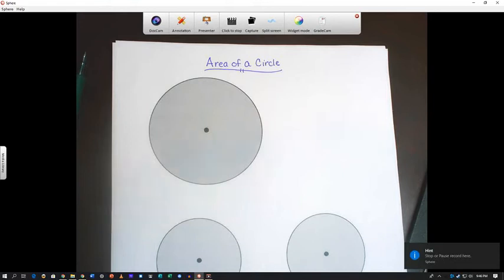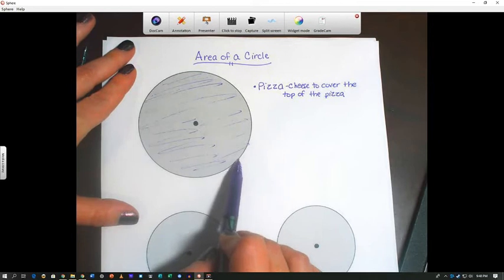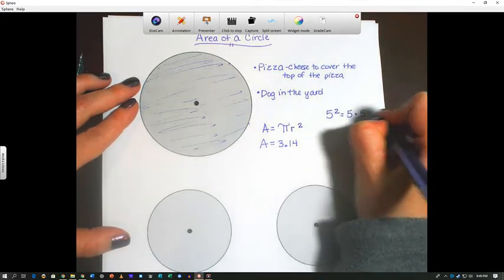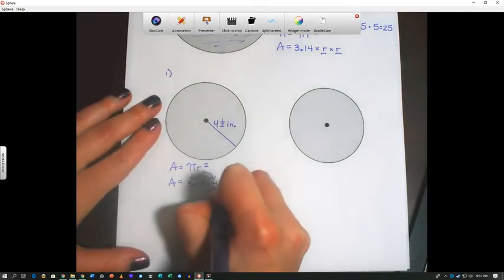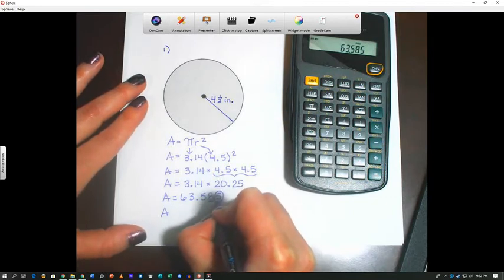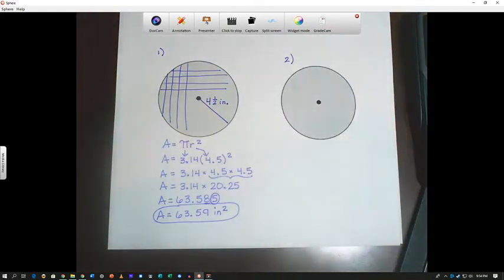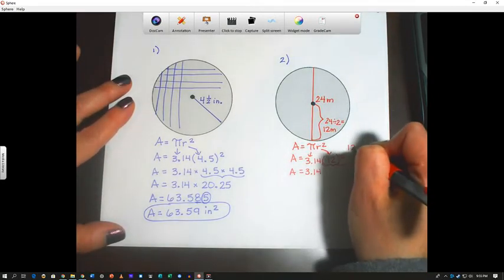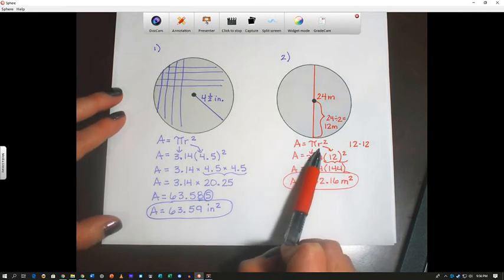Area of a Circle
In this video, we will review how to find the area of a circle when given the radius or diameter of the circle.